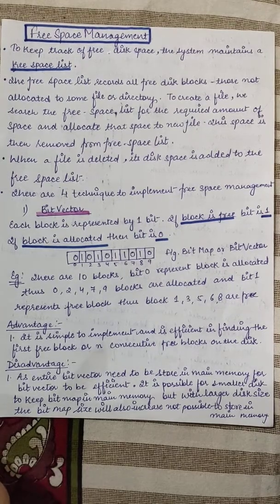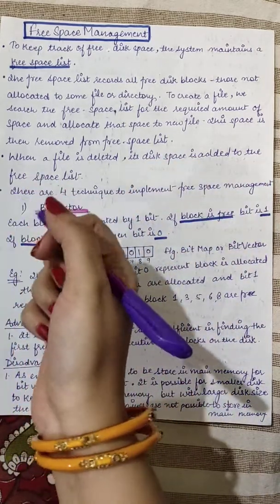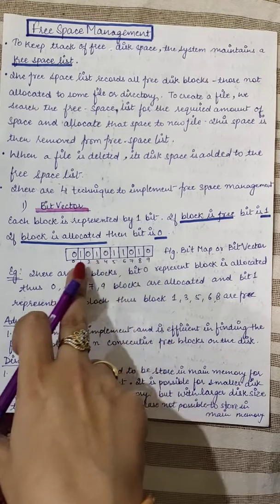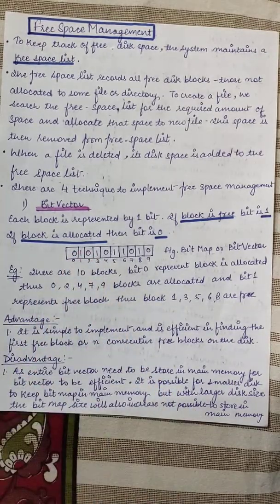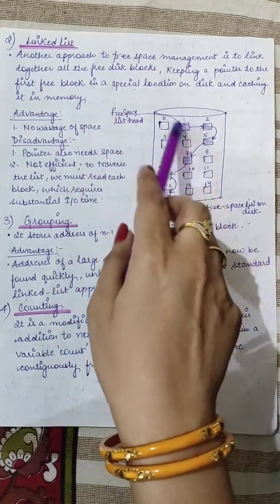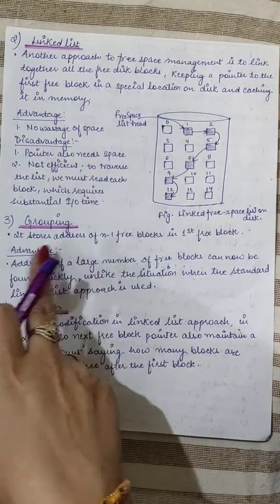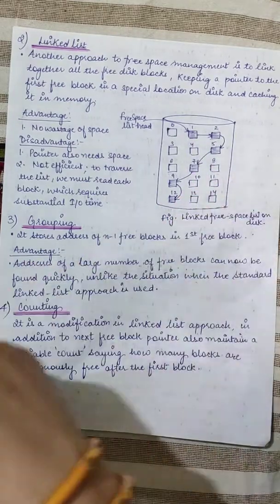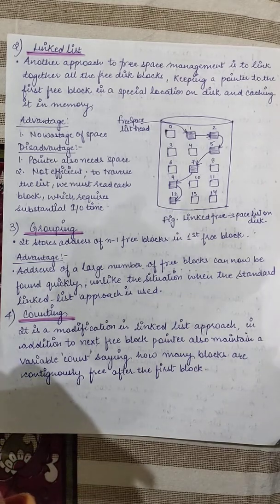Operating System- Free Space Management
This video is about the concept of free space management performed by operating system in order to manage free space list which store the information about the free blocks on the disk as well as when a file is deleted the free space has to be added to the free space list. The free space can be managed by using 1. Bit vector or Bit map  2. Linked list 3. Grouping 4. Counting.